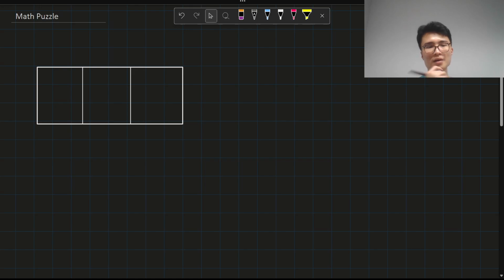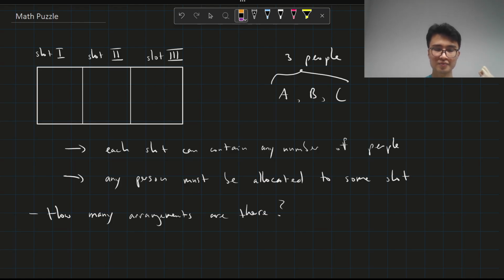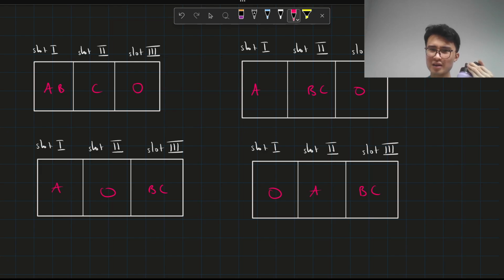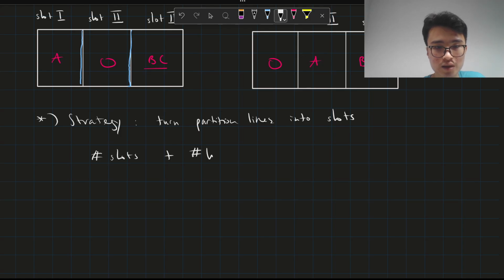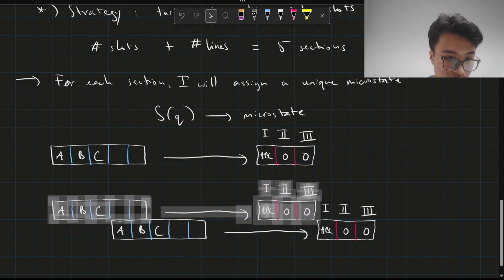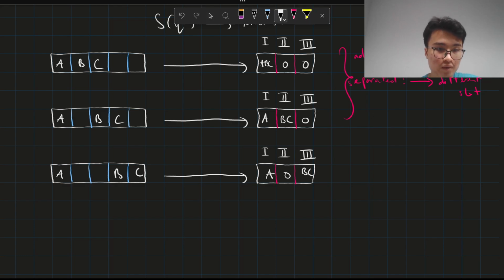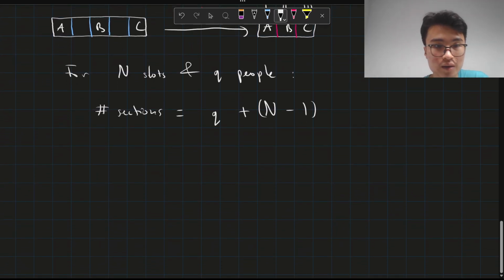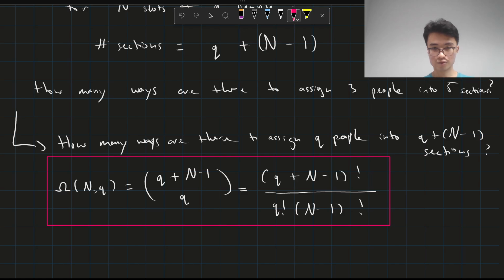Solution to "Arranging people into slots" puzzle !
This puzzle is my interpretation to understand the general formula to calculate the multiplicity (microstates) of an Einstein solid with N oscillators and q energy units from the book Introduction to Thermal Physics by Daniel Schroder. The proof of the formula was briefly given in the book. I found the proof so mind-blowing because of its simplicity and elegance which gave me motivation to make this video. Enjoy !